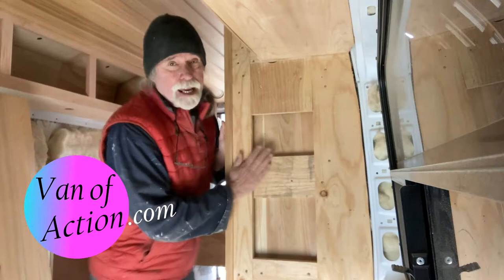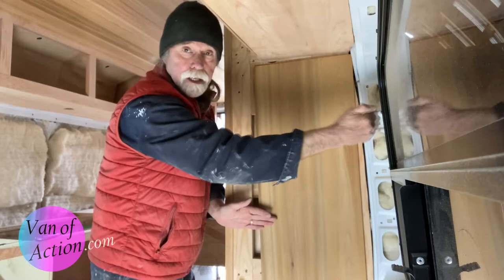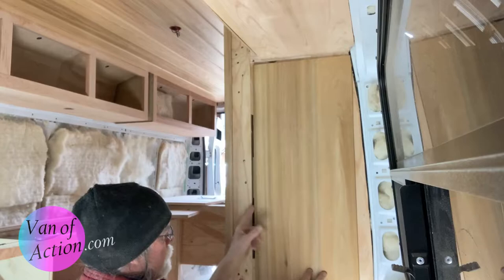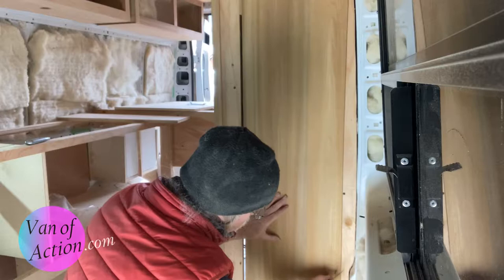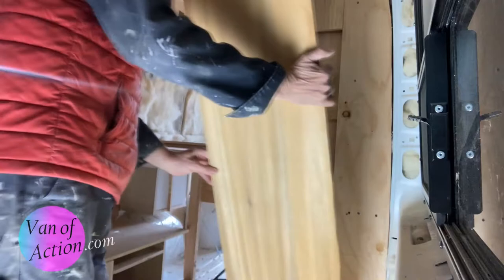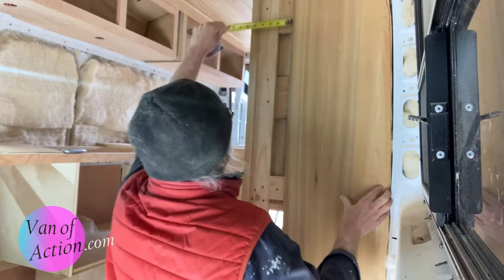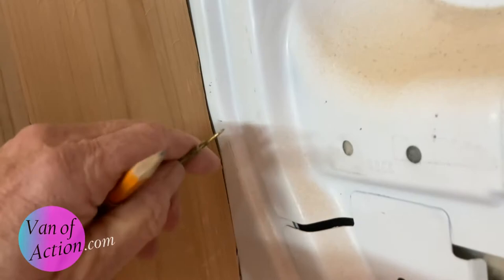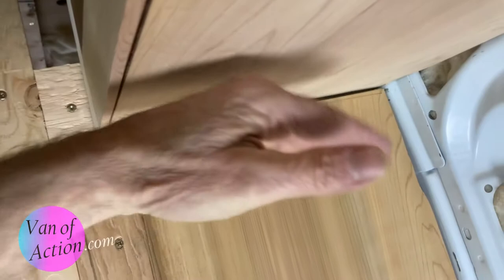Promaster Van Build Series Scribing Interior Cabinet Design Construction for Vanlife Conversion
During any van build or van conversion cutting materials to fit is going to be a challenge.  All vans, Mercedes Sprinter vans, Dodge Promaster vans and Ford Transits all have one thing in common.  There is nothing straight or true inside the van cabin.  Vanlife will be much better if things fit well.   You’ll find you need to scribe in almost every part of the build.  The floor has to be cut to match the shape of the van sidewalls and around the wheel wells.  The walls of all vans are not straight in the front to back direction but also bow in and out as the rise in height towards the ceiling.   Learning to cut things to follow the curves of the van interior is a skill that will be the difference between a swanky van and one you may not want to show off.    A professional look is so easy with just a little practice.  Being able to fit things will be handy for Vinyl panels, wood panels even at time 80 / 20 aluminum will need to be scribed.  Having a tight fit will reduce squeaks.  Scribing well will also create more interior space.  Space you can use for your Dometic Fridge, or Renogy Solar MPPT charge controller without feeling pinched for room.  There are many different ways to scribe, different scribing tools can be purchased and a times you even have to make a tool to use as a scribe.